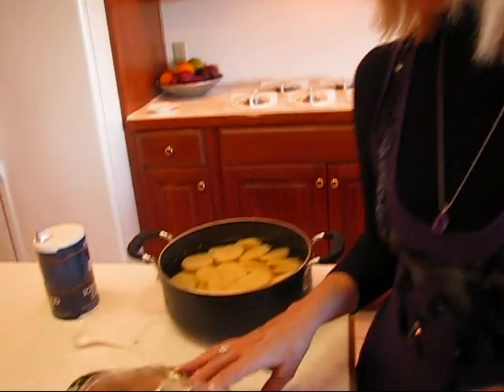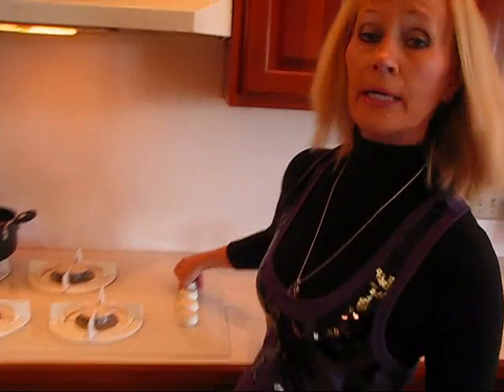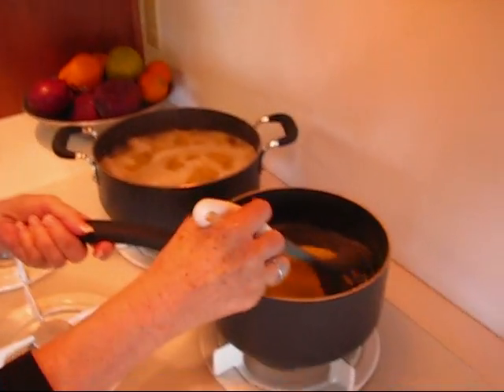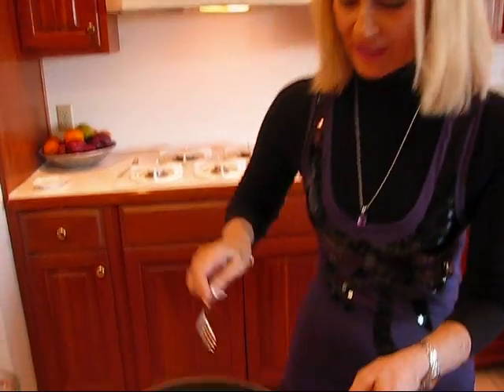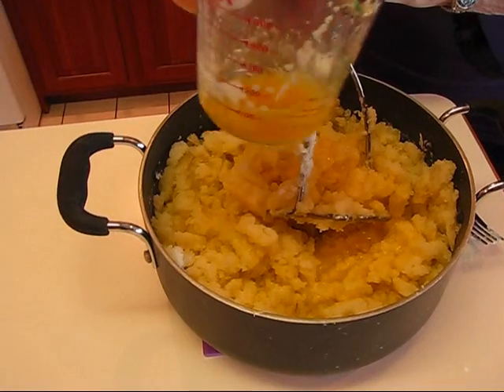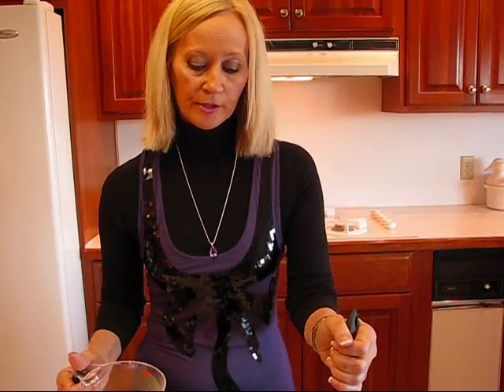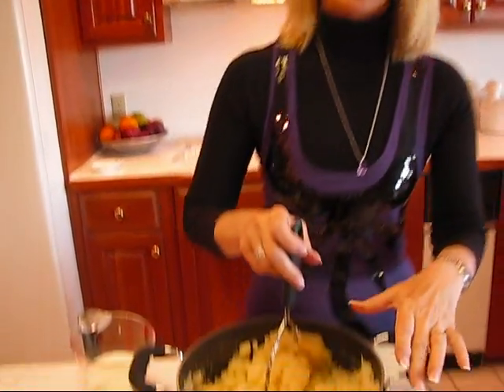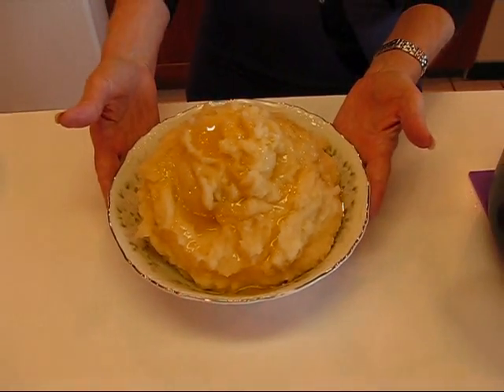Betty's Browned Butter Mashed Potatoes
Betty demonstrates how to make fluffy and flavorful Browned Butter Mashed Potatoes.  These make a great accompaniment to almost any meal; with the extra flavor from the browned butter, they are extra special!

Browned Butter Mashed Potatoes

¾  cup butter (1 ½ sticks)
4 pounds potatoes, peeled and sliced into 3/8-inch slices.  (I used Idaho potatoes, but you may use any potatoes that cook and mash well.)
3 teaspoons salt
1 ¼ cup milk
1 teaspoon lemon juice
¼ teaspoon white pepper

Place ¾ cup butter in a heavy saucepan over medium heat.  Cook, stirring constantly, until butter begins to turn golden brown—about 8 minutes.  Immediately remove from heat and pour into a Pyrex glass measuring cup.  The butter will become overbrowned if allowed to sit in the hot saucepan.  Reserve about 2 tablespoons of the browned butter in a Pyrex custard cup for use as a topping for the mashed potatoes when they are done.  Place 4 pounds of peeled and sliced potatoes into a large pot and cover with water.  Add 2 teaspoons salt and place over medium heat.  When the potatoes come to a boil, reduce the heat and boil 20 minutes, or until tender.  Drain the potatoes, discarding the potato water.  Let potatoes sit for a few minutes, so that they will dry out a bit.  Meanwhile, stir 1 teaspoon lemon juice into 1 1/4 cup milk.  Now, mash the potatoes with a potato masher to desired consistency.  Add browned butter (except for the 2 reserved tablespoons), 1 teaspoon salt, ¼ teaspoon white pepper, and about 1 cup of the lemon juice-milk mixture to the mashed potatoes.  Stir until blended.  You may add the leftover ¼ cup lemon-juice milk mixture and mash a bit more, if you choose.  When the consistency is to your satisfaction, ladle the mashed potatoes into a nice serving bowl.  Drizzle the reserved 2 tablespoons browned butter over the top.  Absolutely delicious!  Enjoy!!!  --Betty